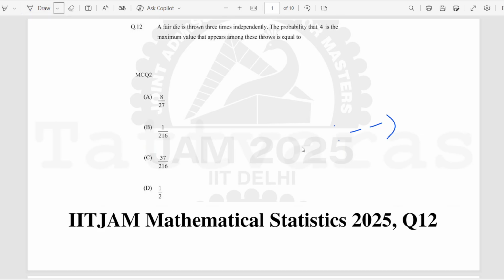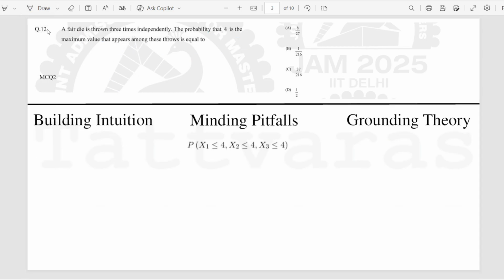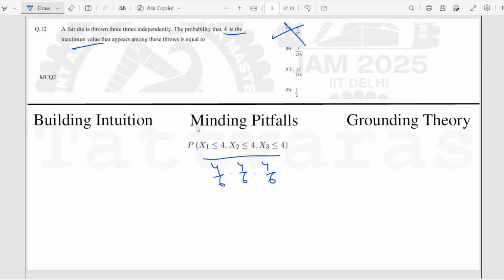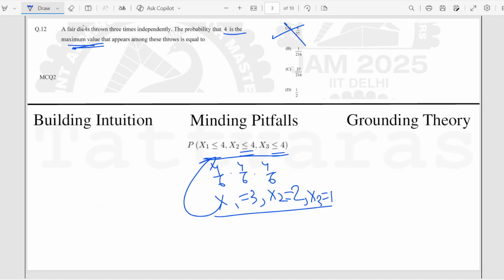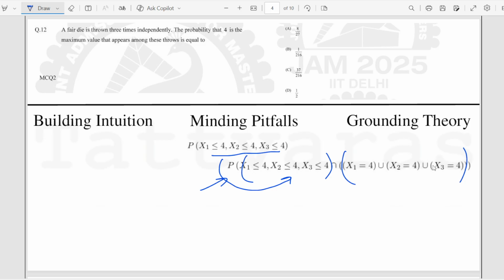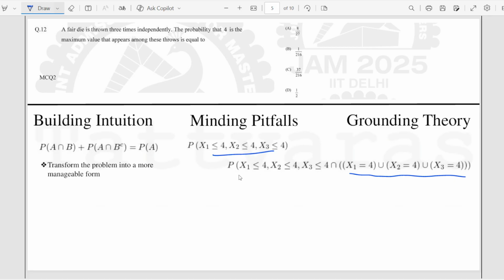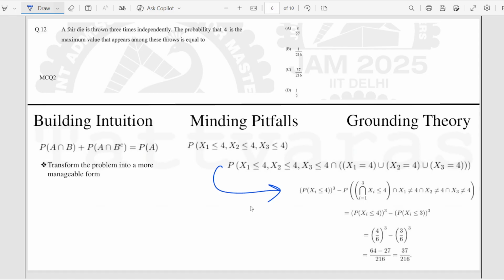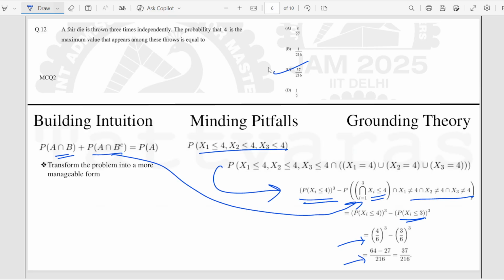IIT JAM MS 2025 Q12 | Probability of Maximum in Dice Throws